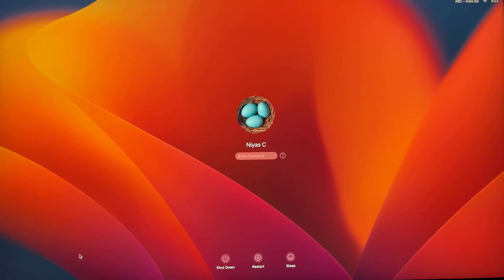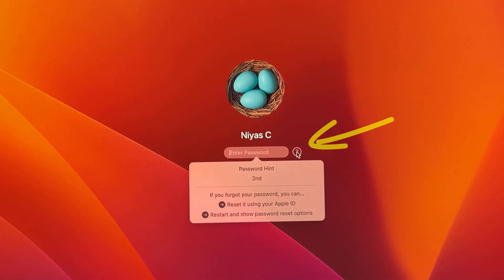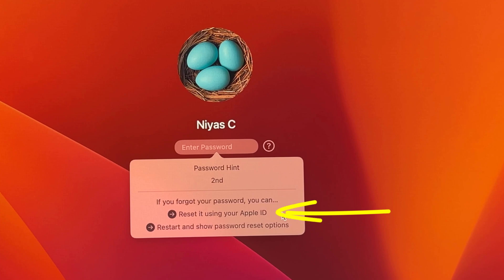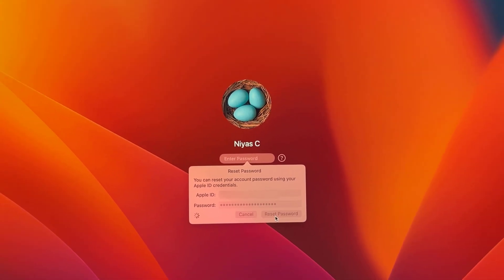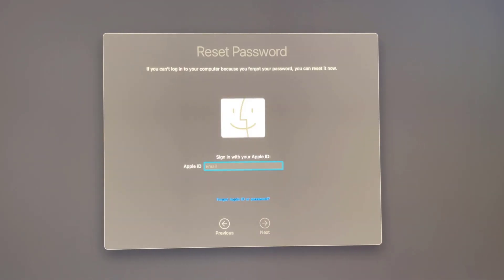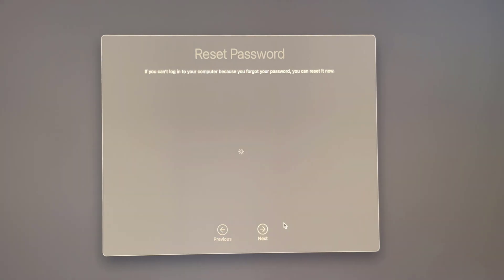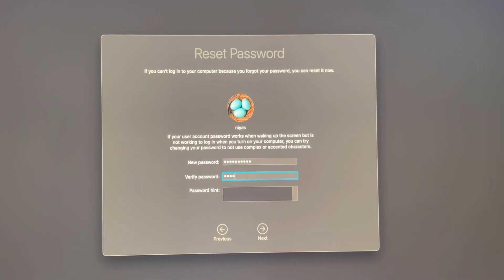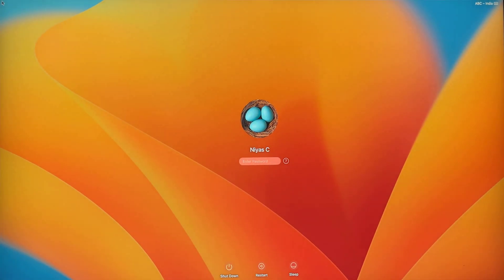How to Reset Your Mac Password If You Forgot It Without Losing Any Data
How To Reset Forgotten Mac Password Without Losing Data | How to reset Mac login password | How to Unlock Macbook with Apple ID

You can use your Apple ID to reset your Mac's login password
1. Click the question mark next to the password field.
2. Click the arrow next to “reset it using your Apple ID”.
3. Enter an Apple ID and password, then click Next. Follow the instructions to reset your login password.

MacBook Air password reset, MacBook Pro login password, iMac, Mac mini, Mac Studio